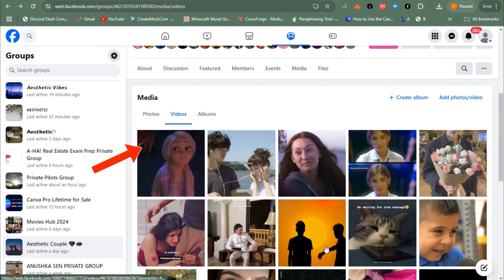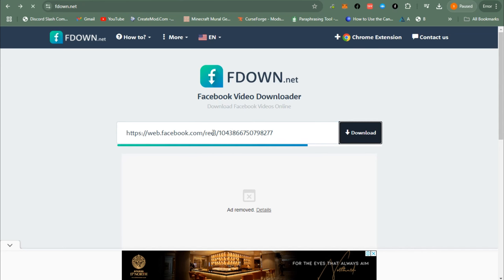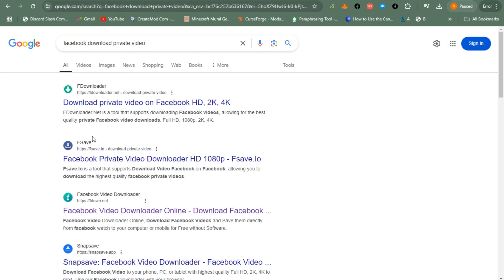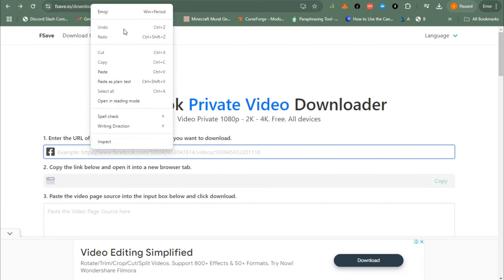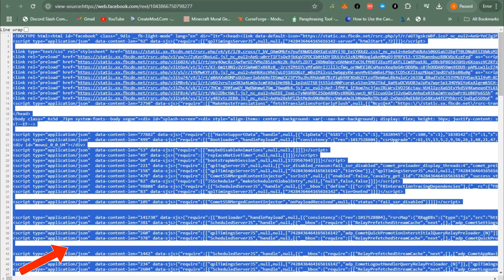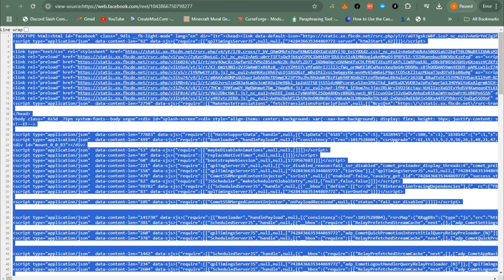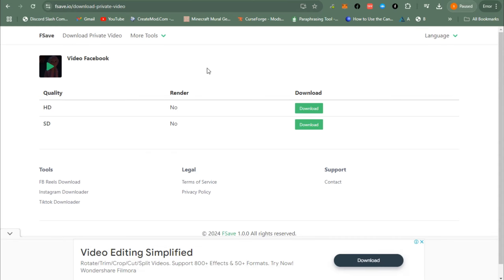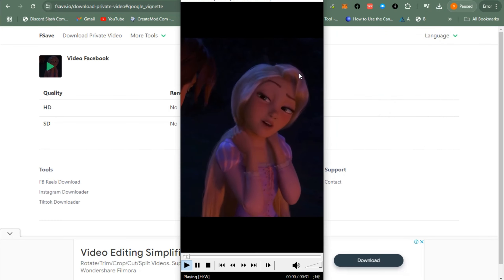How To Download Private Facebook Video In Laptop (Step By Step)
How To Download Private Facebook Video In Laptop

In this video I'll show you how to download facebook video private group in laptop. The method is very simple and clearly described in the video. Follow all of the steps & how to download facebook private group video in laptop